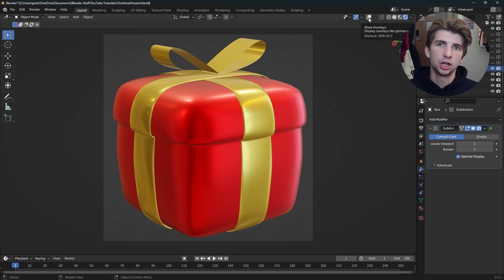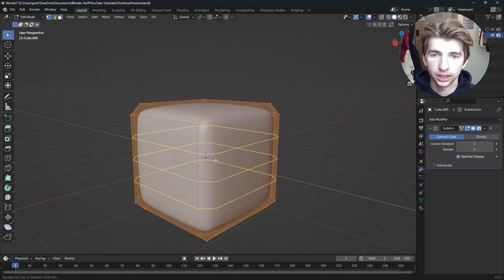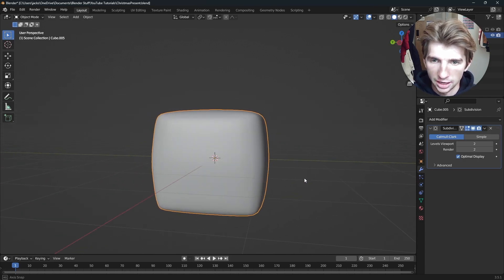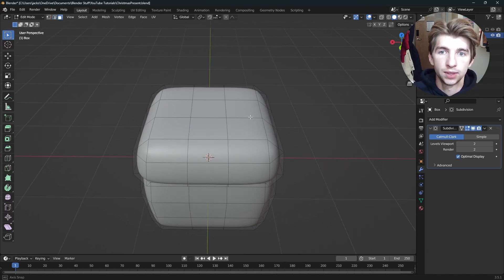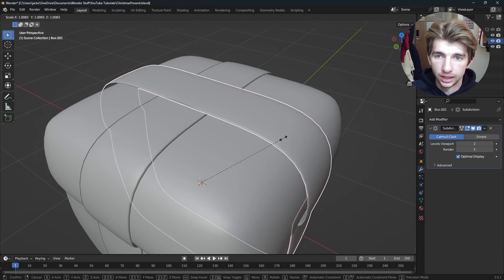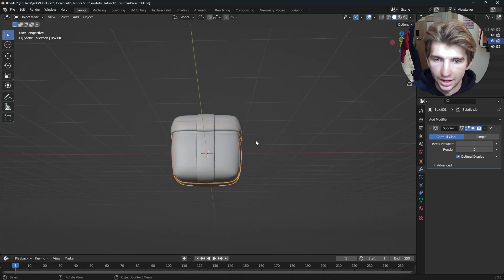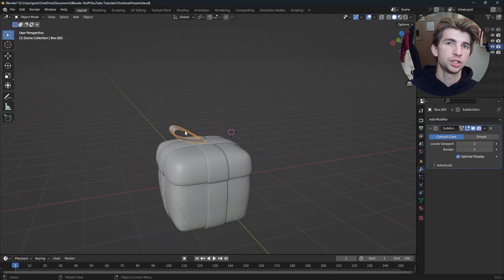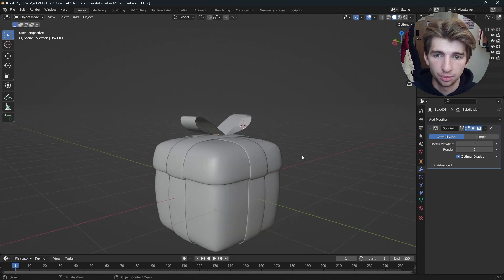Step by Step Tutorial | Modeling a Christmas Present in Blender🎁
Merry Christmas! Hope you found this tutorial helpful!

1 Timothy 2:5-6